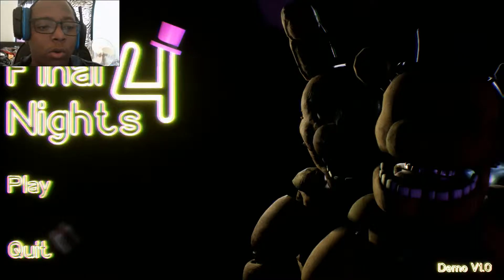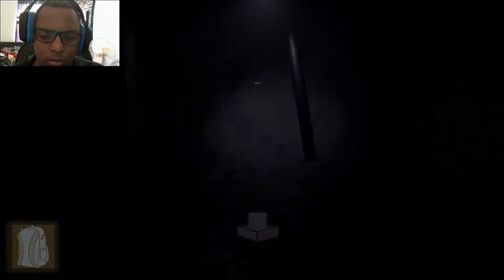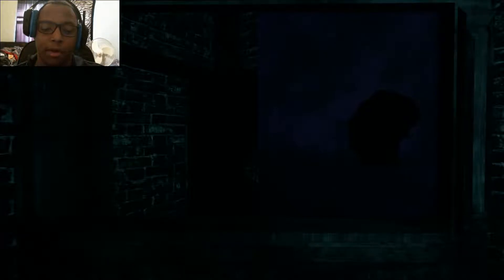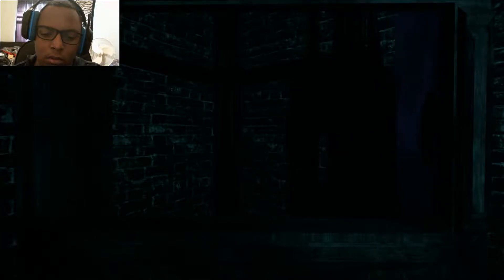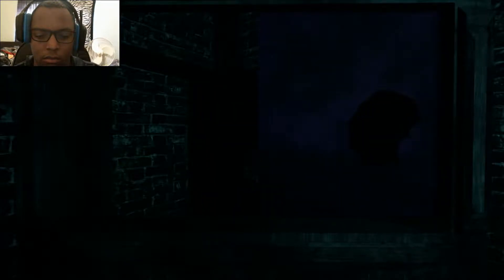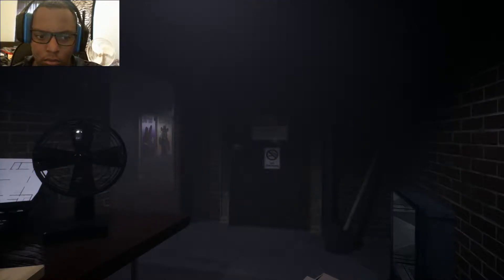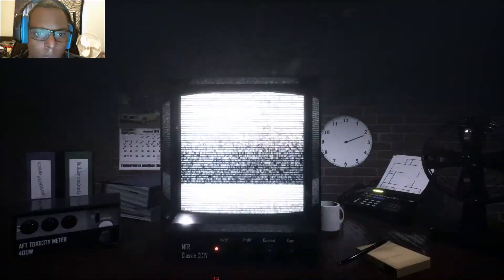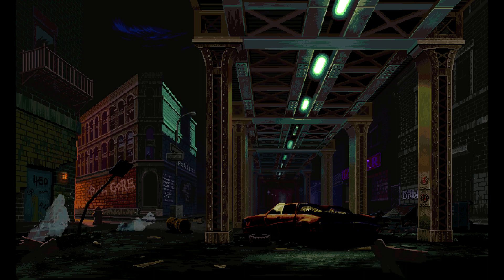Final Nights 4: Fates Entwined {Demo}